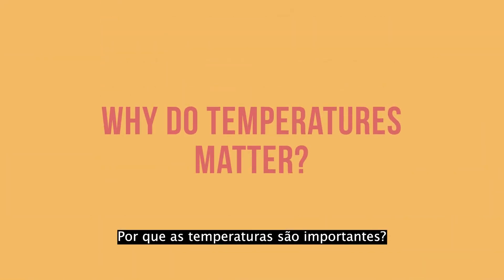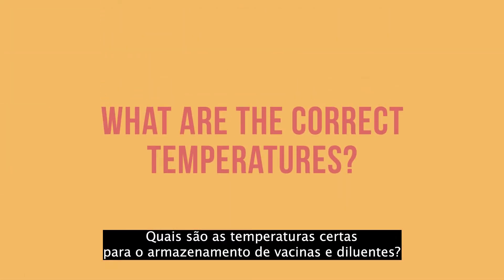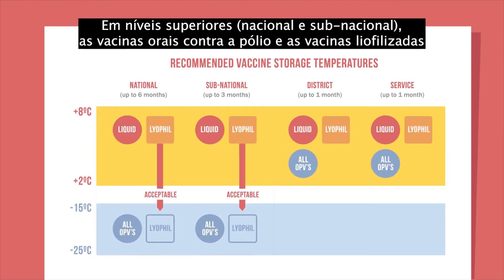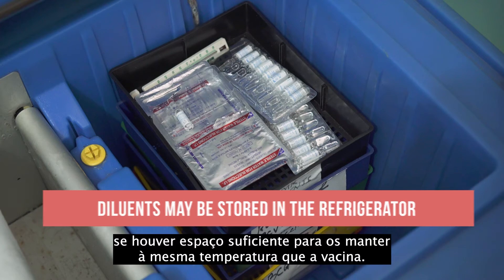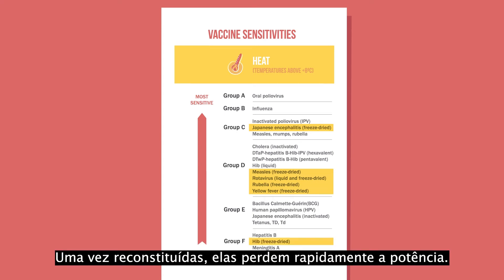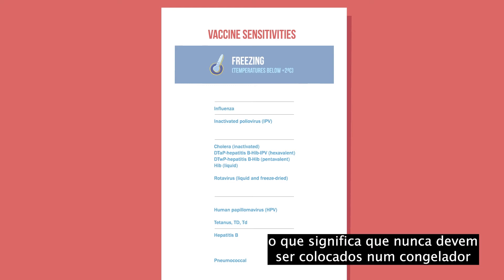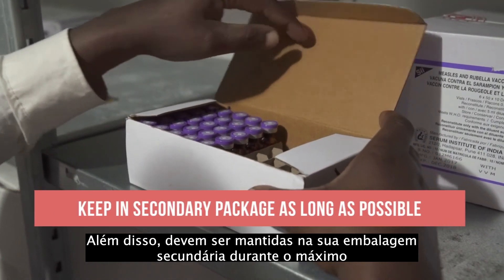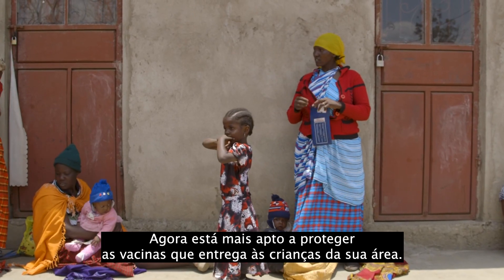Em que Temperatura Devem Estar as Vacinas?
Os vídeos de formação da Immunization Academy são baseados em documentos de orientação da OMS e avaliados por um painel de especialistas em saúde global. Baixe os vídeos em inglês, francês, swahili e hausa, e encontre mais recursos e ferramentas de aprendizagem